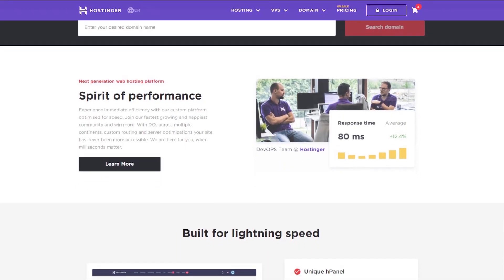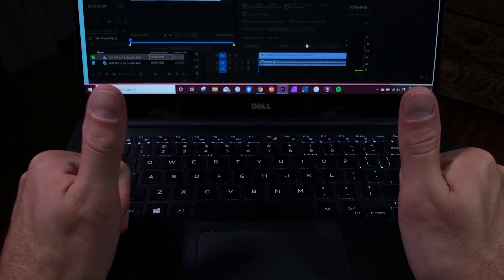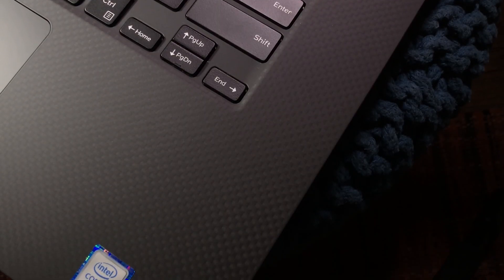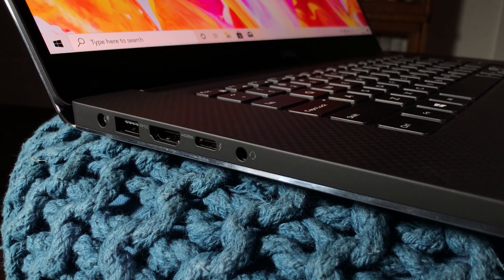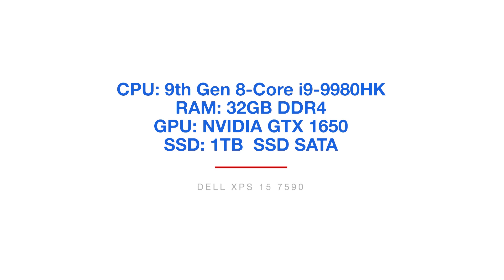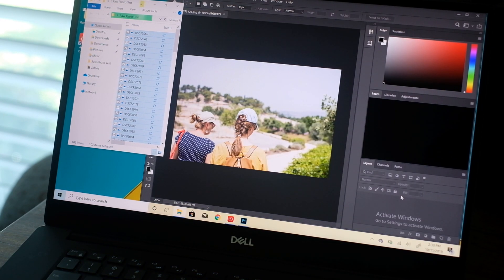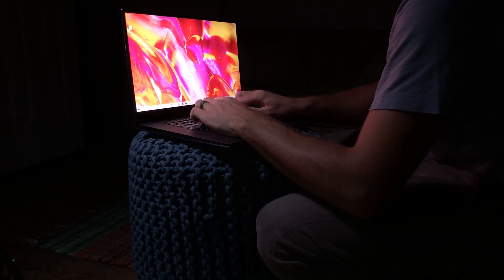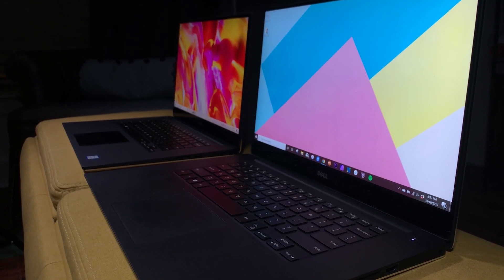Dell XPS 15 i9 7590 for Graphic Designers Hands On Review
Hands-on review of the new Dell XPS 15 7590 i9 from a graphic designer’s perspective. Fastest Hosting - Incredible Support - Affordable Plans

►►► Specs and Details
► Dell XPS 15 i9 - Commission Earned)
► Dell XPS 15 i7 - Commission Earned)

The new specifications on the Dell XPS 15 7590 may give you the performance boost you are looking for in your graphic design or video editing computer. The scheduled release date is in early June. In this video, I want to break down the new Dell XPS 15 vs the 9570 (previous model). This will help you understand the value of the new machine and if it is worth waiting for the new Dell XPS 15 model to release.

If you are new to my blog or YouTube channel you know that I am a huge fanboy of the Dell XPS 15. As a prior make enthusiast, I needed something better in performance but equal in quality. I jumped ship on Apple a few years ago due to their price gouging and lack of necessary performance for heavy graphic design tasks and video editing.

So I set my sights on the Dell XPS 15 for its substantial build quality, solid battery life, and GREAT performance.

With the release of the latest Dell XPS 15, my satisfaction with the Dell XPS 15 only continues to grow. Their build quality remains on par with my expectations while they continue to improve the experience and performance of this machine.

There is not a lot NEW about the Dell XPS 15 as far as the build is concerned. Which honestly, I am completely content. Apple has only revised the MacBook Pro’s build 4 times during more than a decade of its life. If you have a well-built product than I don’t see a need to make A LOT of changes… unless the lack of changes is causing you to fall behind in user satisfaction.

SCREEN

The Dell XPS 15 comes with a new 4k OLED screen (IMPORTANT: the OLED is NOT a touch screen). This will come in handy for graphic designers, video editors, and photographers. The screen will be more vibrant, color-accurate, and sharp! Dell is claiming a 100% RGB color range. This is a fantastic upgrade because they are increasing the accuracy and performance of the machine.

CAMERA

The next “major” change is the webcam moving from the bottom of the screen back to the top while continuing to keep the minimal bezel we all cherish. This is a small bonus for those who are often having web conferences with clients.

BATTERY LIFE

While discussing the experience of the new Dell XPS 15 I believe a key feature is the promise of a longer battery life. Dell is promising 20 hours of battery life on the HD model and 13 hours with the OLED 4k model when doing basic tasks like writing word docs offline.

That is all happy and well, but in reality, what does that look like for you as a graphic designer. In contrast to tests I have done in the past with the promised battery life and the actual battery life experience when working in Adobe Creative Cloud, I am going to wager you will probably get around 7.5 - 9 hours of battery life out of the HD model and 6.5 - 8 hours out of the OLED model.

For a machine that is fast, light, and well built these are actually very good battery life specs. The Asus Strix II can only get about 2.5 - 3 hours of battery life.

Now that we have discussed the ins and outs of the usability let’s dive into the performance of the machine to see what kind of power can be expected in the new model.

PROCESSOR

The new Dell XPS 15 can come with the 9th generation of the i5, i7, or i9 processor. The i7 processor has been historically the most reliable and best-performing processor in the Dell XPS 15. Last year’s model gave you the option of selecting the i9. There were a lot of complaints about thermal (laptop getting very hot), as well as some performance throttling in order to try and reduce the heat the new i9 was causing.

As far as the performance is concerned I did a little benchmark digging to help you get prepped for what model you are going to purchase. The i9 does give you a little more performance, but NOT a lot. On the benchmarks I was reviewing between the two processors the i9 was only about 7% faster than the i7.

Graphics Processing Unit

Let’s talk about the GPU. Last year’s model came with the GTX 1050Ti. A fantastic GPU for this high-performance super-thin ultrabook. The GTX 1650 is about 33% faster than the GTX 1050Ti.

WIFI CARD

One added bonus this year is the Wifi card. My Dell XPS 15 has a pretty lousy Wifi reception… my wife has a 2011 MacBook Pro that picks up better Wifi than my 2017 Dell XPS 15. So I am really hoping with this new Wifi card that they fix that Terrible Wifi issue.